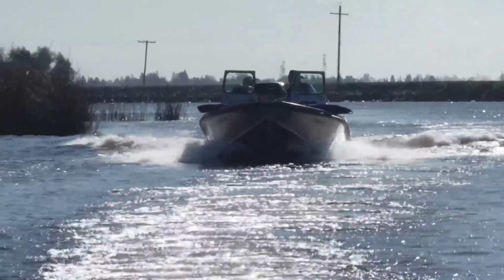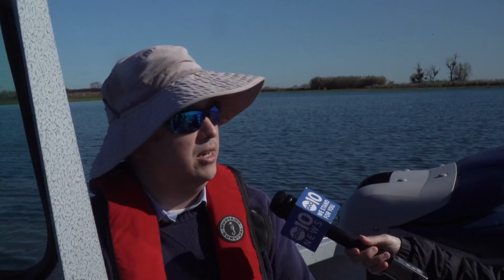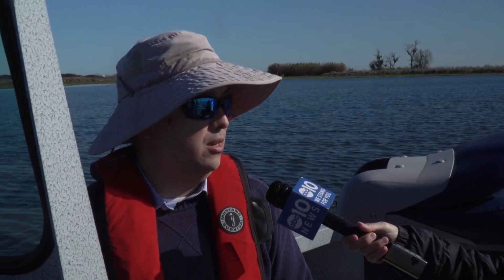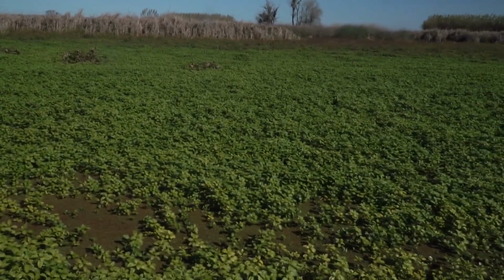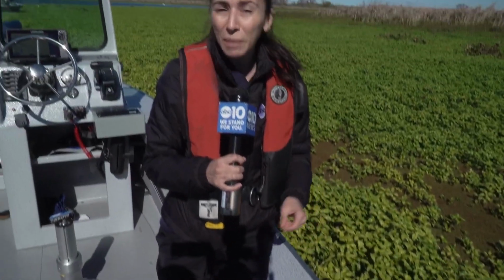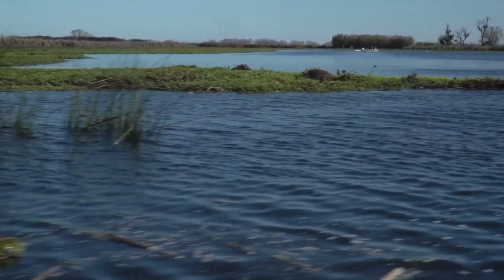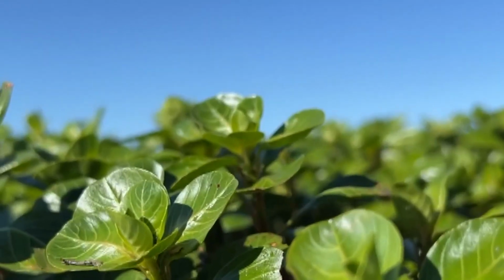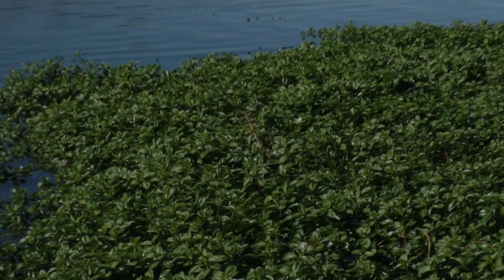Crews treat invasive aquatic plants in the Sacramento-San Joaquin Delta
Invasive plants have taken root in the West Coast's largest estuary, the Sacramento-San Joaquin River Delta. It's a problem the Division of Boating and Waterways works to control annually.

"They tend to grow out and they tend to push out taking over a lot of the waterways," said Jeffrey Caudill, a program supervisor for the Aquatic Invasive Plant Control Program.